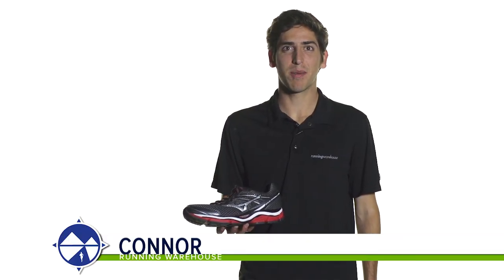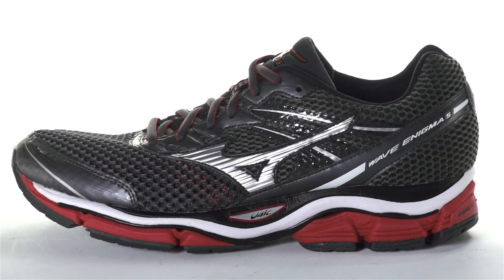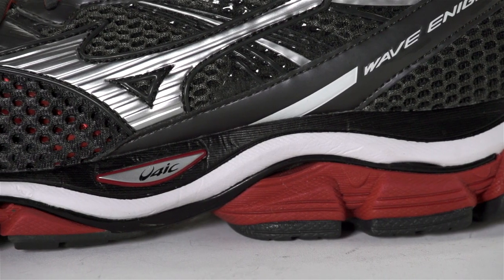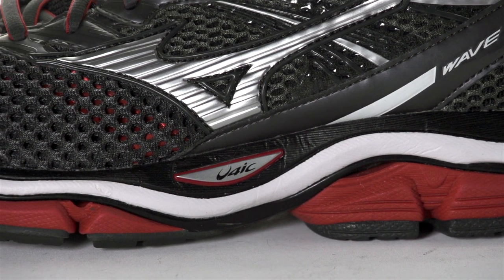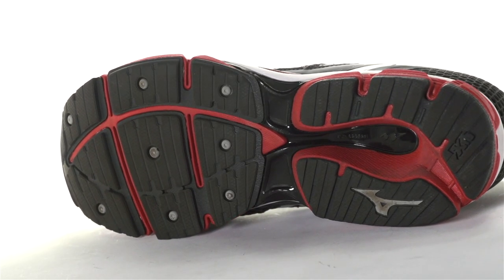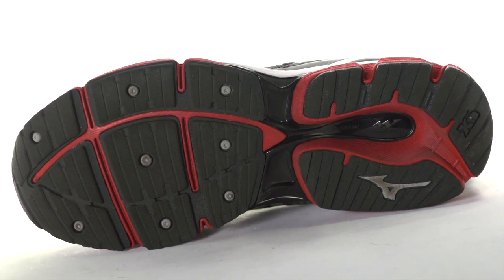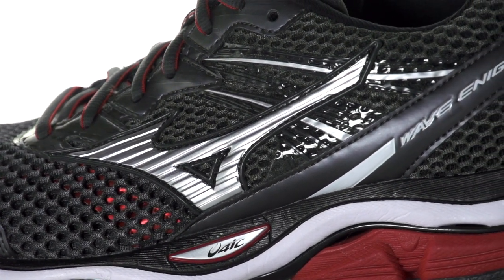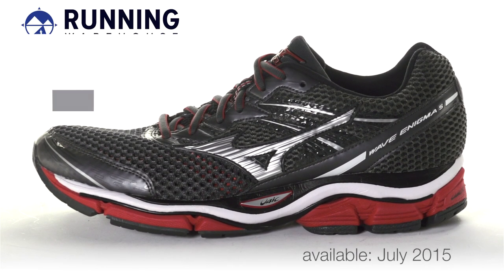Mizuno Wave Enigma 5 for men